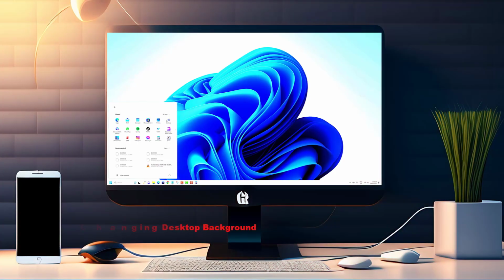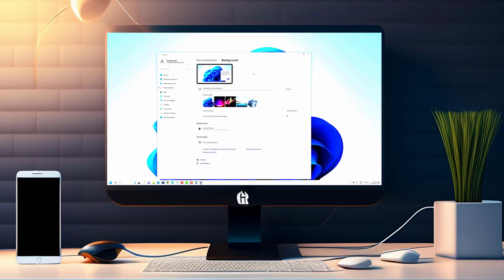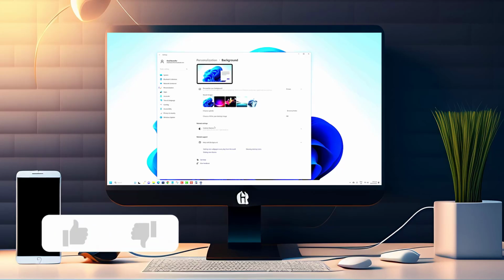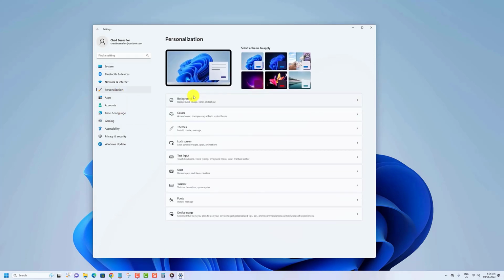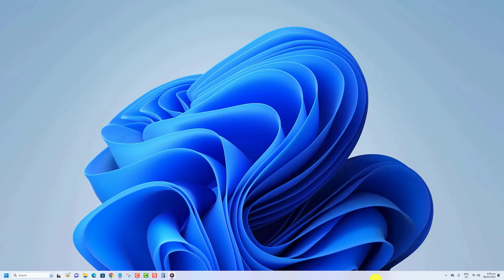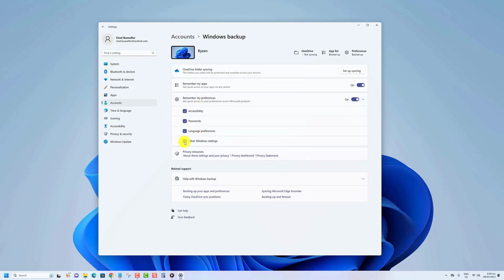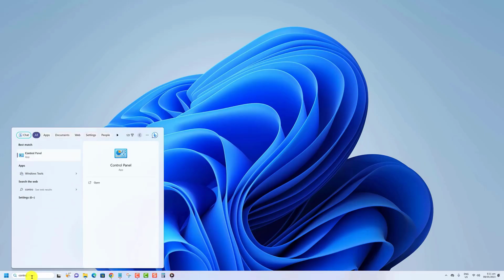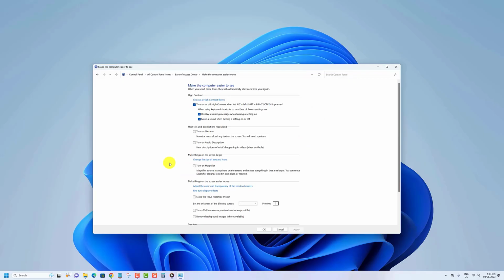How to Fix Windows 11 Keeps Changing Desktop Background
In this video, we will show you how to fix the issue of Windows 11 changing your desktop background. If you have noticed that your desktop background keeps changing without your permission, then you are not alone. This is a common problem in Windows 11, and it can be frustrating to deal with.

In this video, we will walk you through the steps to fix this issue. We will cover various methods to stop Windows 11 from changing your desktop background. Follow the steps carefully and ensure that you choose a desktop background that you want to keep.